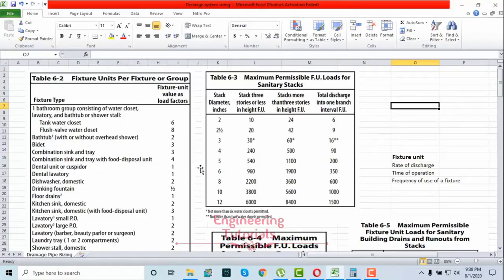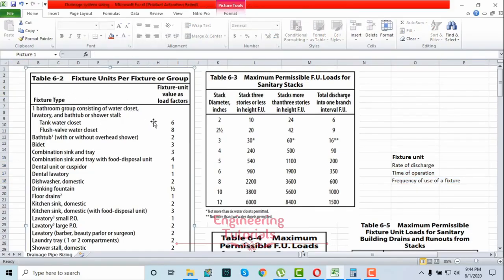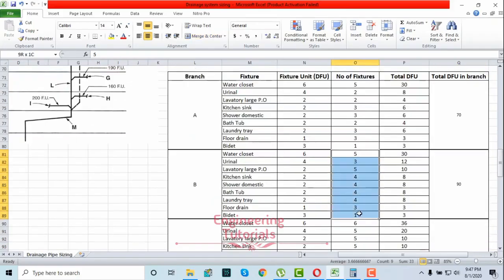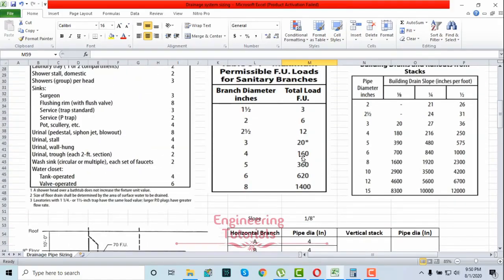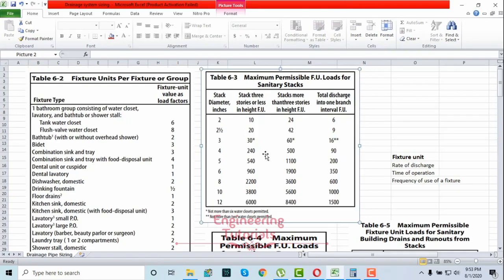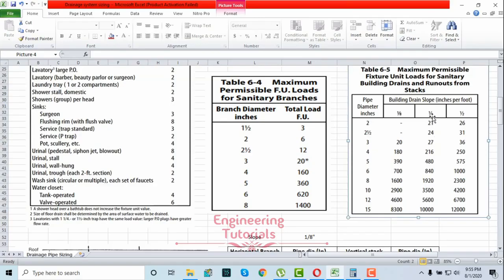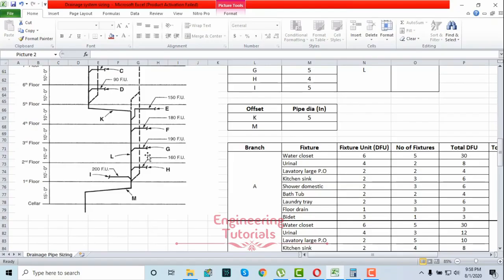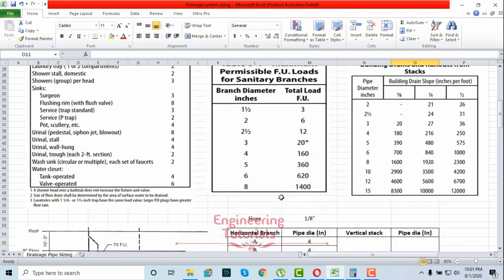Plumbing8 Drainage pipe size calculation procedure as per ASPE, IPC & UPC standard